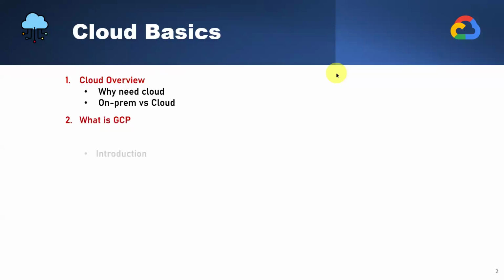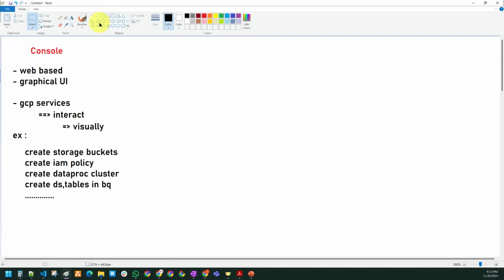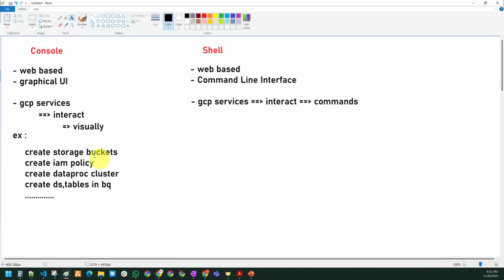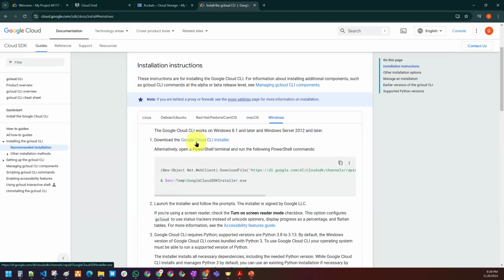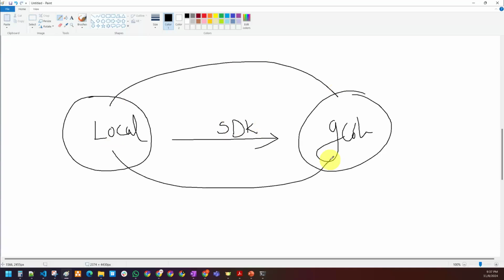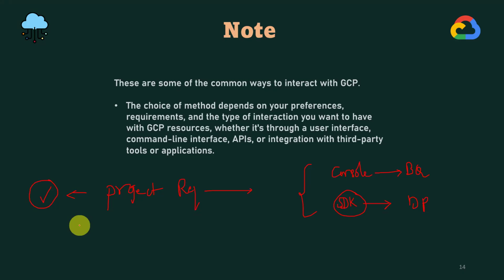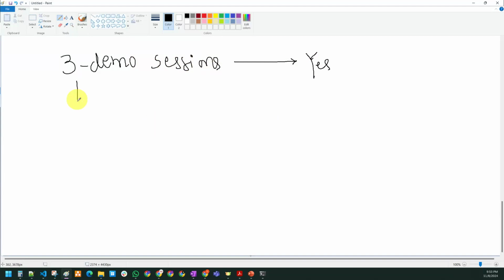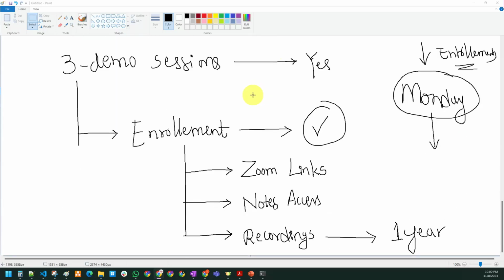Demo-3 (8-Nov-2024) : GCP Data Engineering_ 9:00 pm IST_Online Training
🚀 Job-Ready Program: GCP Data Engineering 🚀

👋 Hello LinkedIn! Excited to announce the launch of our latest GCP Data Engineering batch—crafted to get you ready for your dream role in data!

🔥 Course Highlights:
    🌐 GCP Cloud & Data Engineering Essentials – Build a rock-solid foundation.
    📊 Advanced Data Analytics with BigQuery & GCS – Master data storage and insights.
    ⚡ Batch & Real-Time Processing – Dive into DataProc, Dataflow, Databricks, and DataFusion.
    🔄 Orchestrate Workflows with Airflow – Keep your data flowing smoothly.
    🛠️ Real-World Projects – Hands-on, end-to-end, industry-standard pipelines.

🎯 Plus, Exclusive Perks:
    💼 Resume Assistance & Interview Prep Kit
    📽️ Access to Video Recordings
    📂 Assignments for practice

🎓 Demo Session Details:
    📅 Date & Time: Nov 6th, 2024, at 9:00 PM IST

Join us and power up your data skills! 🚀

🌟 Is Your Career Ready for a Transformation? 🌟